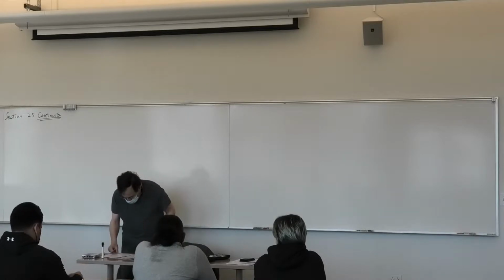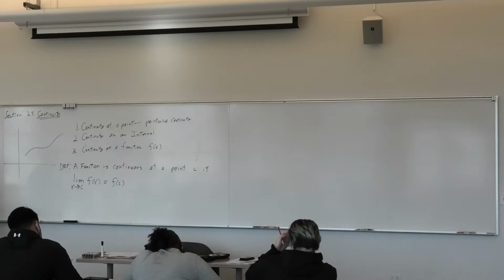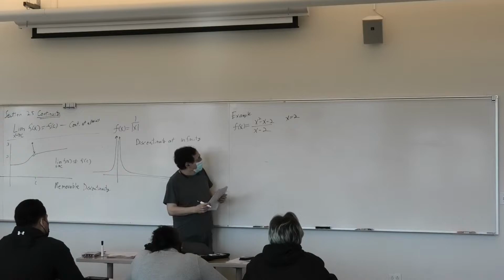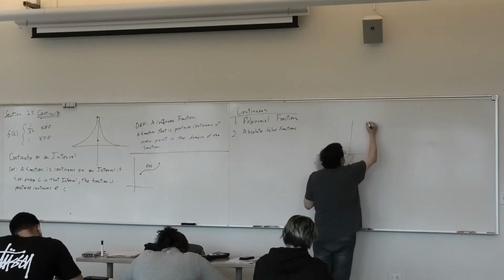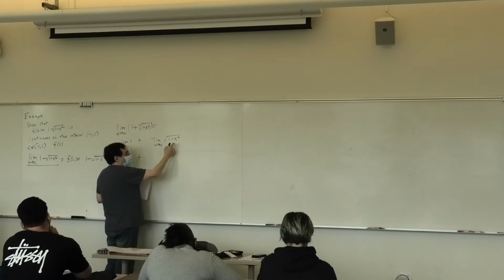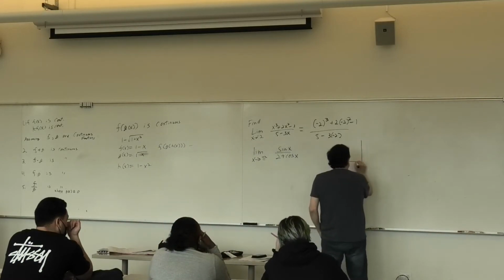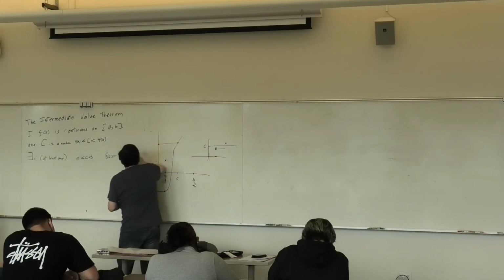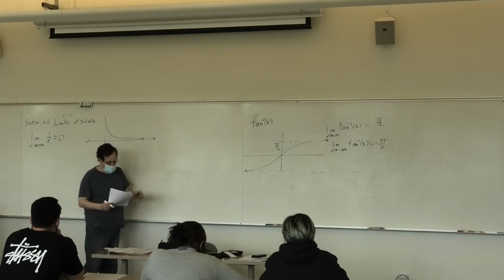Math109 020322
USF Math109 by Mitchell Schoenbrun on 02/03/2022, Continuity and starting limits at infinity